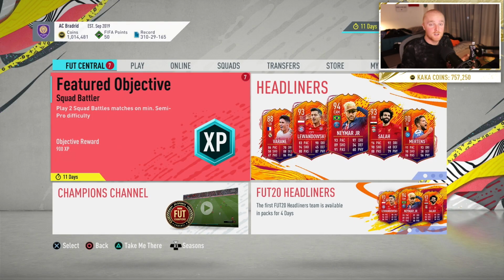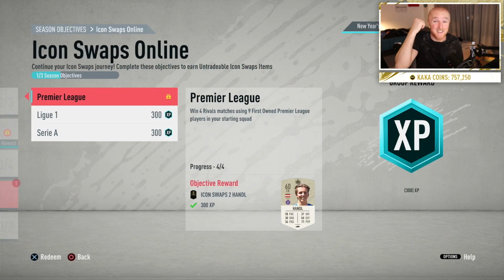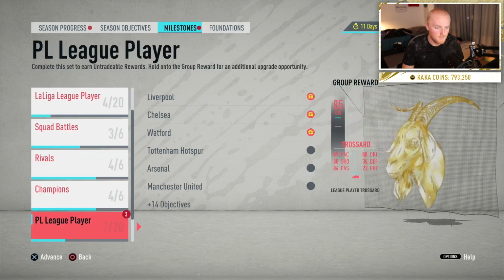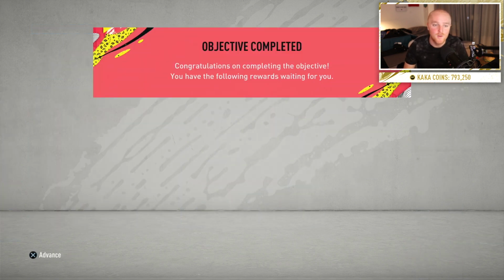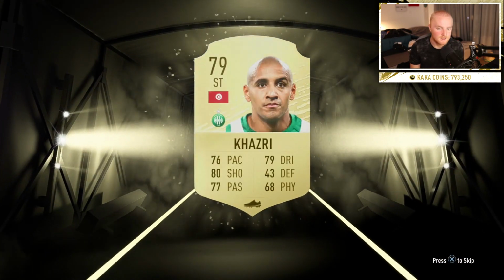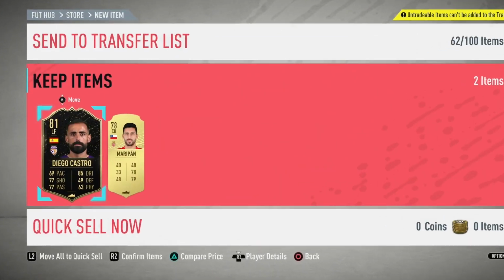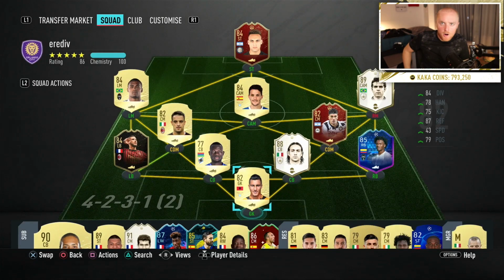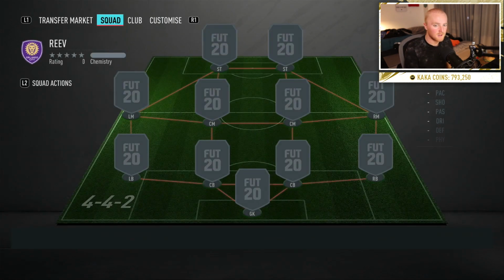THE KFL VS REUS TO GLORY!! - FIFA 20 KAKA ROAD TO GLORY #62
Title: THE KFL VS REUS TO GLORY!! - FIFA 20 KAKA ROAD TO GLORY #62